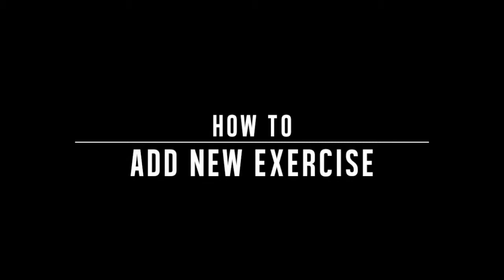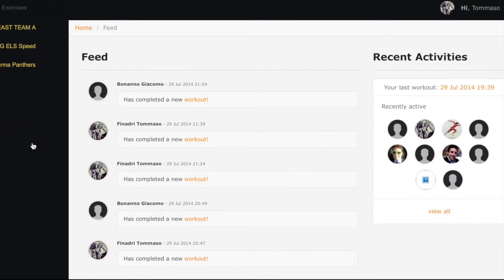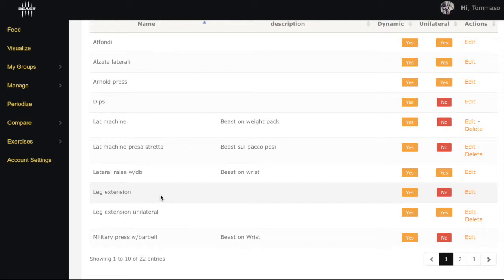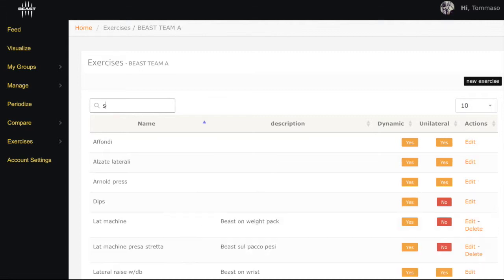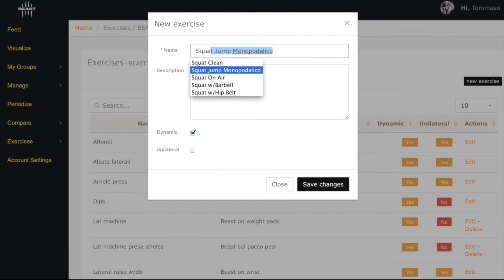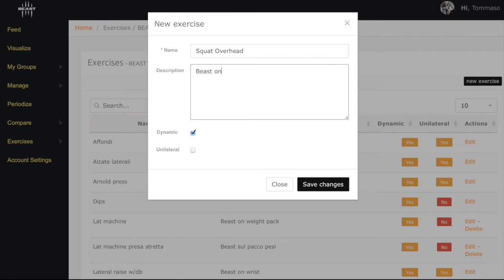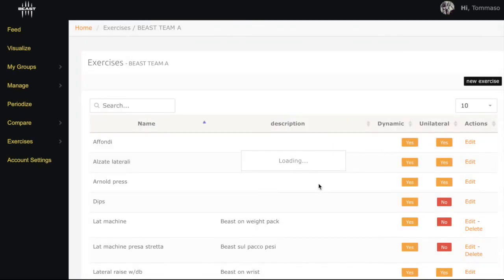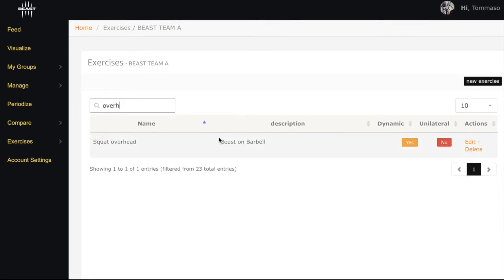How to add a new exercise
Beast provides a completely customisable exercise list. In this tutorial we're going to explain you how to create a new exercise from our